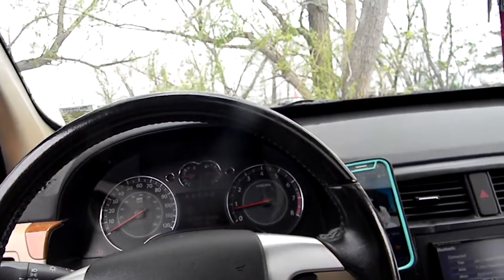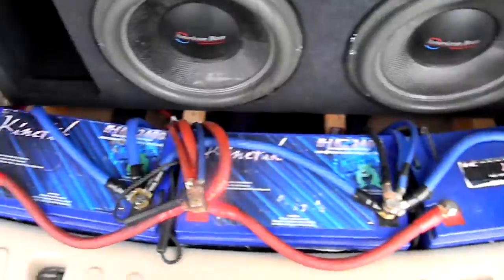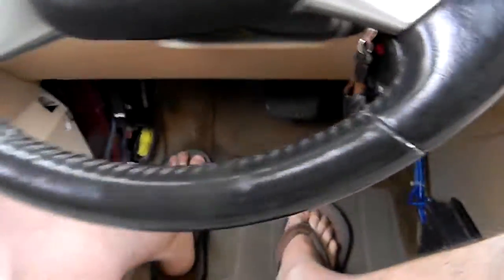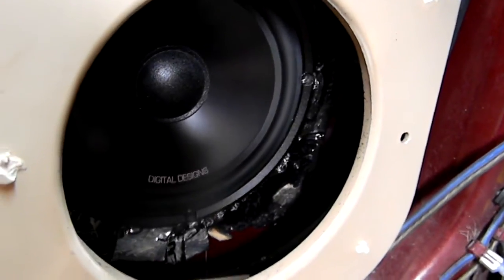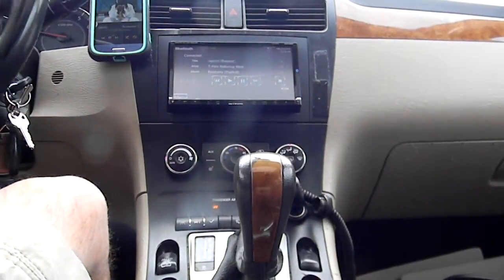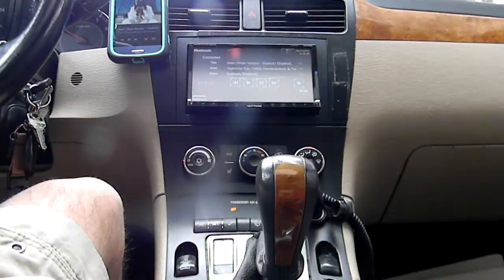4 12 inch american bass hds in new boxes tuned to 34htz